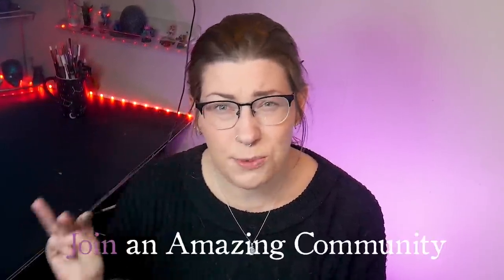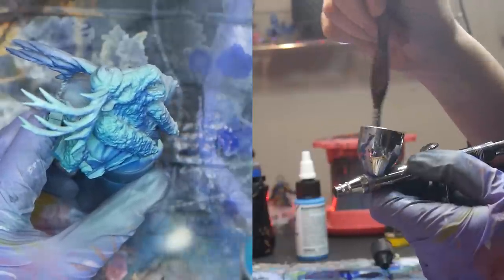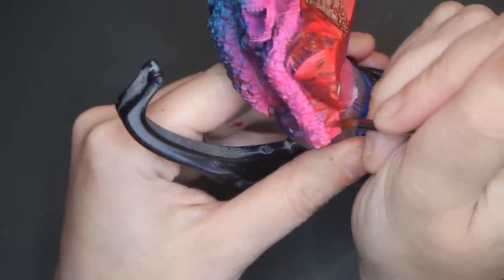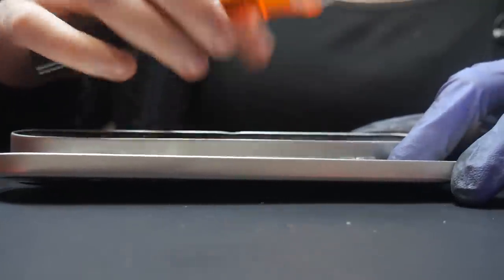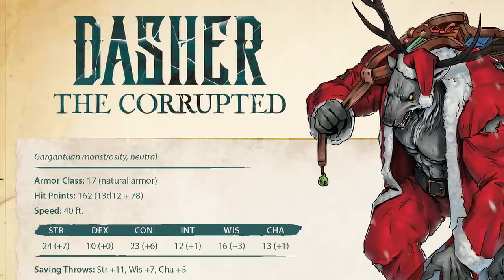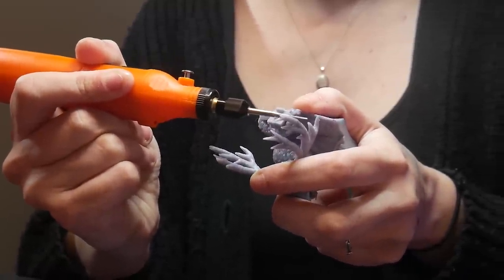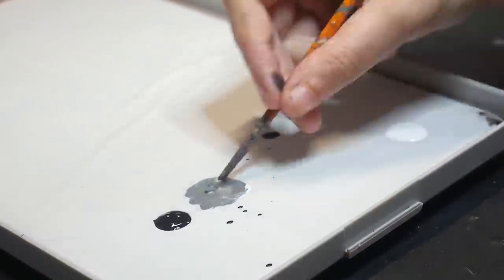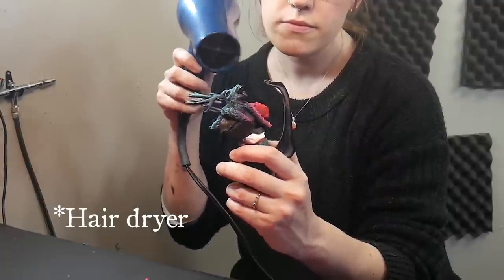4 NEW Miniature Painting Tools You Never Knew You needed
This week I'm talking about products, tools and gear you didn't know you needed! The best paints for vibrant colors, the worlds blackest black, gap filling made easy using uv resin (and avoiding green stuff or milliput), a rotary tool for assembly, and more!

Golden High Flow Fluorescent Paints
Golden Acrylic Fluorescent Paint
Bondic UV Resin Pen
Cordless Dremel
Black 3.0: shorturl.at/cKO08

00:00 Intro
00:50 Know Your Socks Off Paint
2:33 Assembly
2:50 Fixing My Least Favorite Step
4:40 Tool to Speed Things Up
5:57 The Most Wild Paint Out There